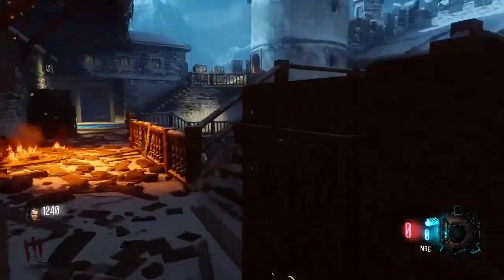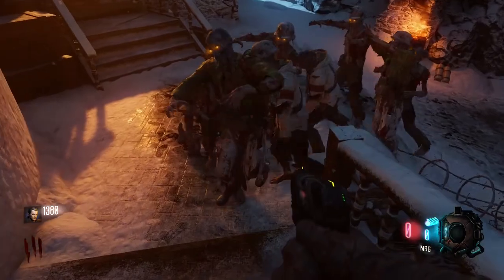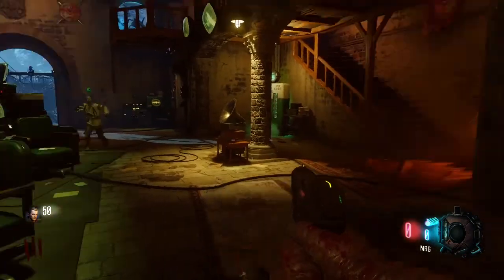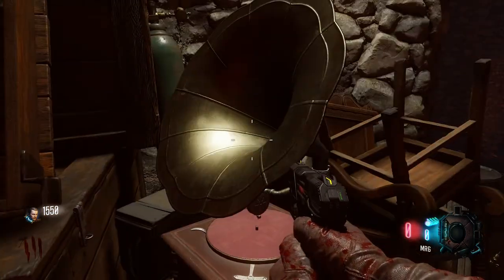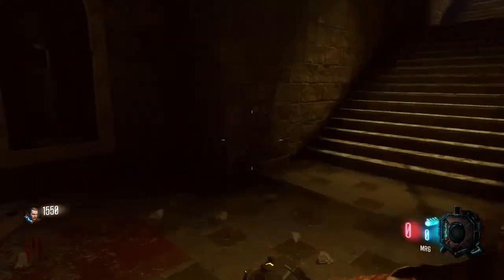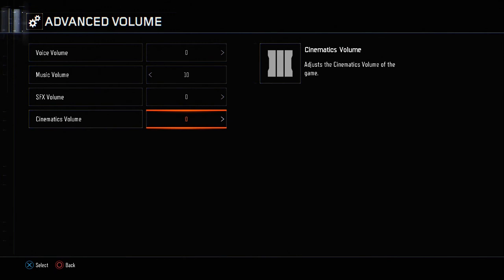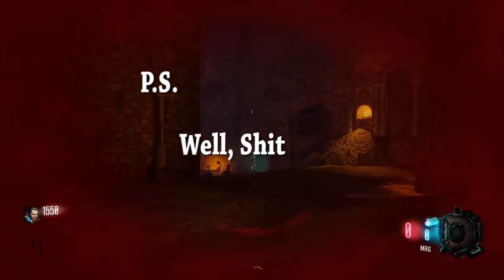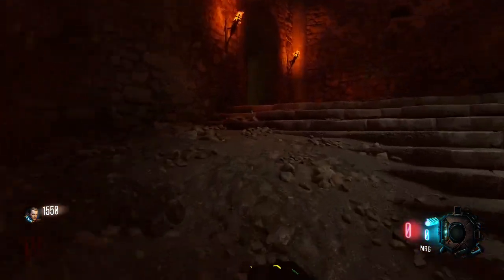*NEW* Hidden Easter Egg Song - Der Eisendrache (Call of Duty: Black Ops III)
Teddy bear Easter Egg song in Der Eisendrache for Call of Duty: Black Ops III on the brand new Awakening DLC. I've got a lot more videos coming very soon on never before seen stuff and Easter Eggs, of course. Daily new Black Ops 3 Multiplayer and Zombies gameplay footage. EVERY bit of Black Ops 3 news and insider info here first on my channel!

Xbox - Sic Pyromaniac
PSN - Sic_Pyromaniac